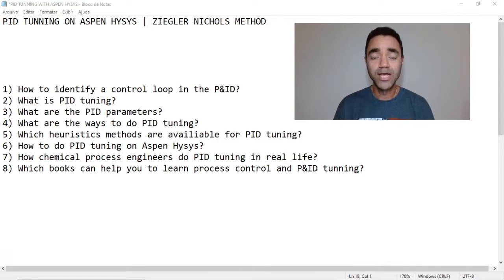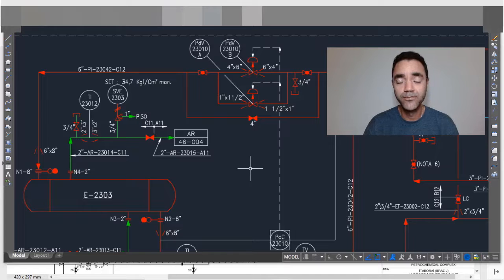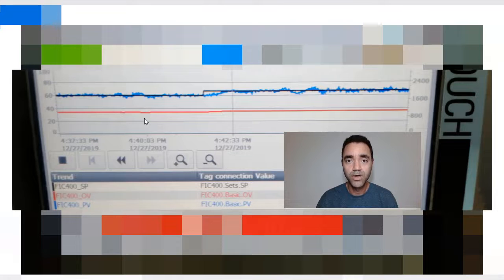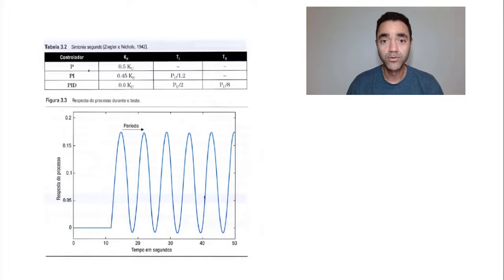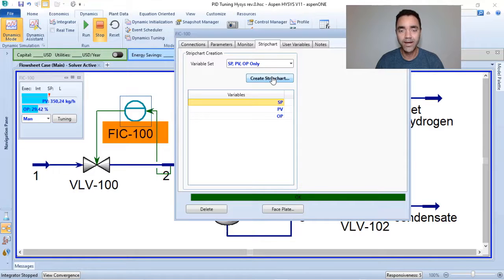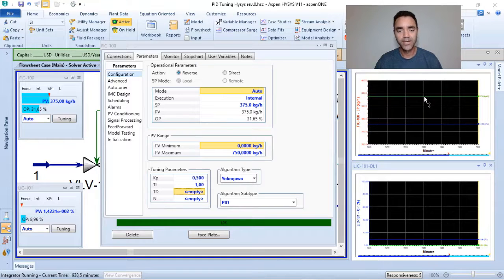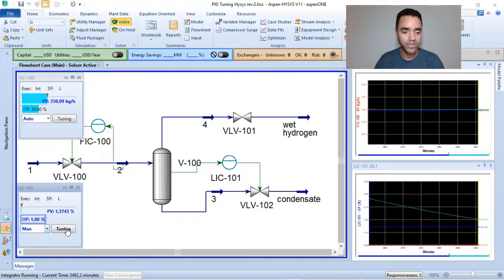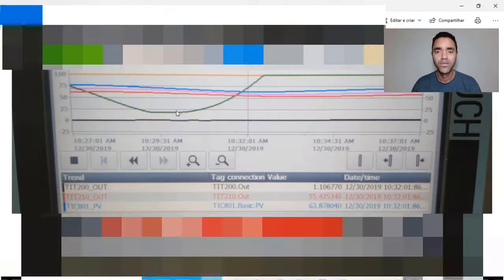PID TUNING ON ASPEN HYSYS | ZIEGLER NICHOLS METHOD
In this video, you will get familiar with PID tuning on Aspen Hysys and ziegler nichols method. Moreover, you will find answers to the following questions:

1) How to identify a control loop in the P&ID?
2) What is PID tuning?
3) What are the PID parameters?
4) What are the ways to do PID tuning?
5) Which heuristics methods are availiable for PID tuning?
6) How to do PID tuning on Aspen Hysys?
7) How chemical process engineers do PID tuning in real life?
8) Which books can help you to learn process control and P&ID tunning?

Follow Jeferson Costa to improve your skills in chemical process engineering and plant design.